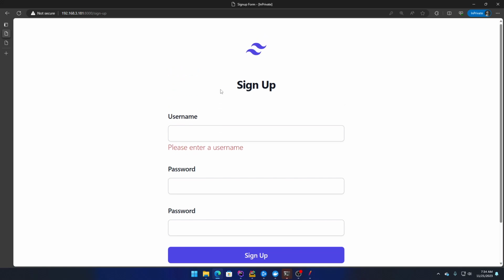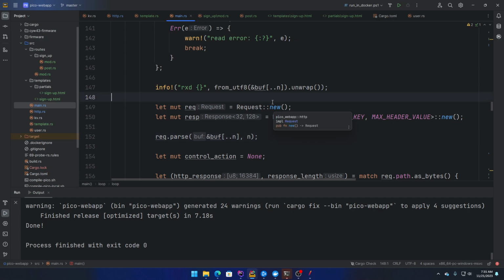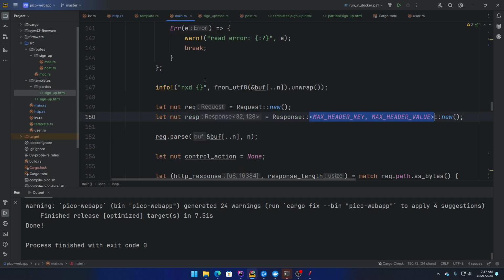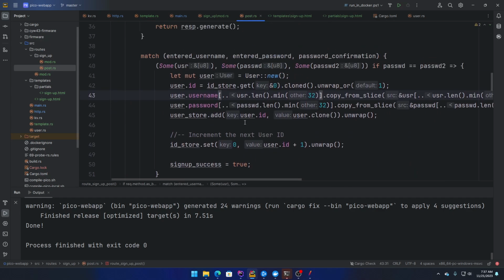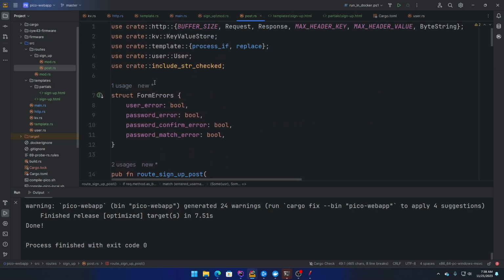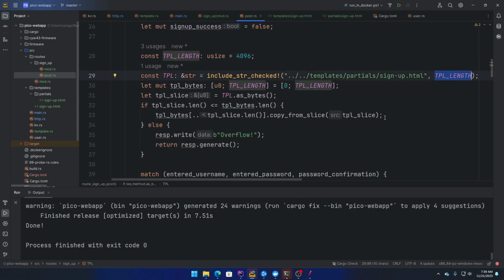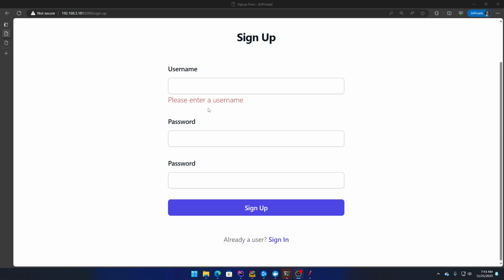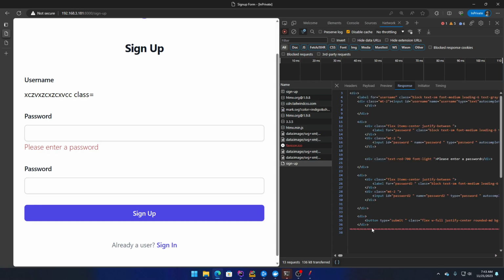Rust and Raspberry Pi Pico W - Web App Dev - Part 2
A little adventure in using Rust to program on bear-metal for an HTTP server, for a potential web application.